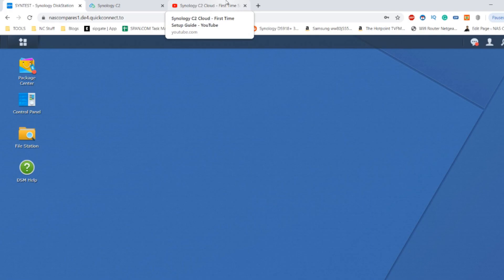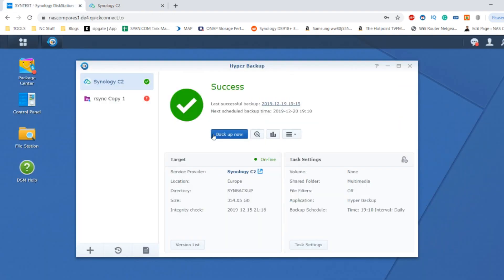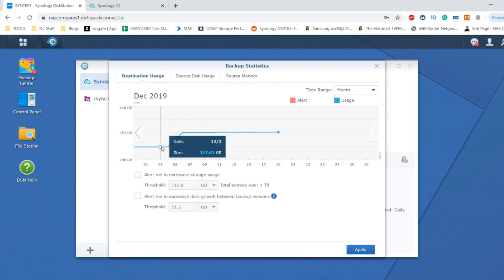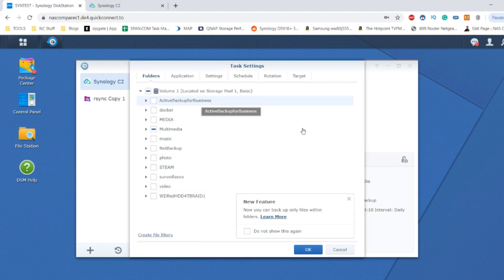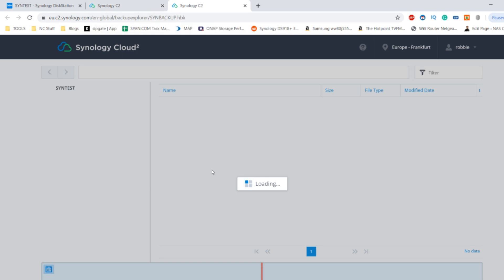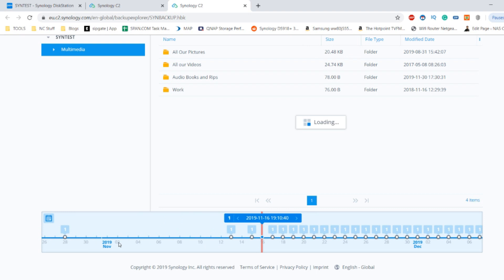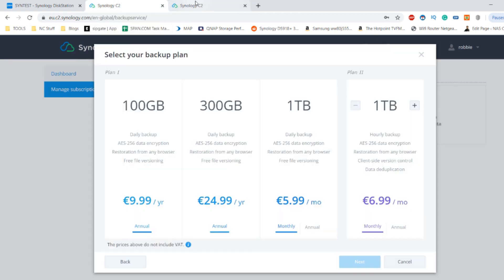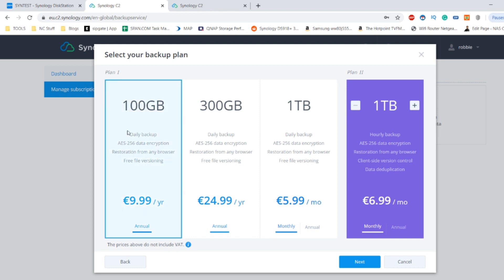Synology C2 Cloud - Overview of the Service and Browser GUI